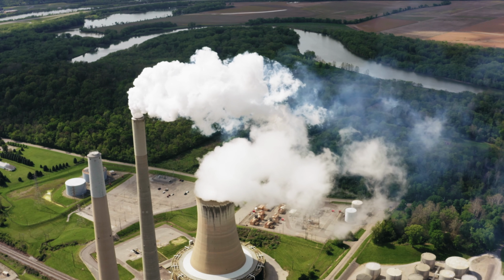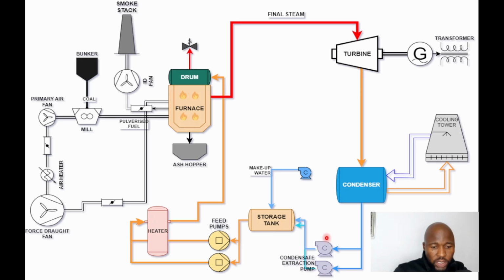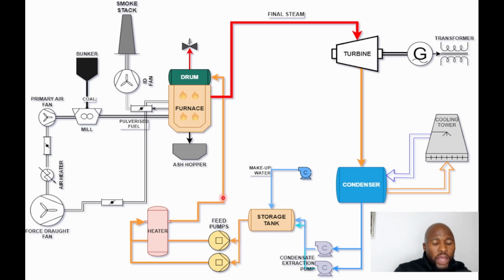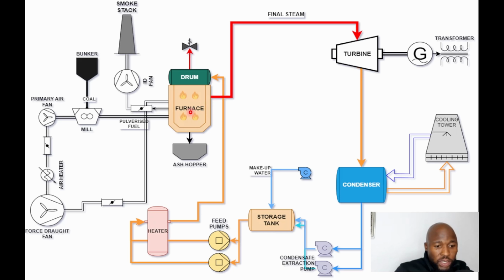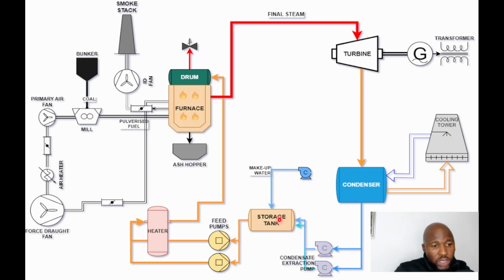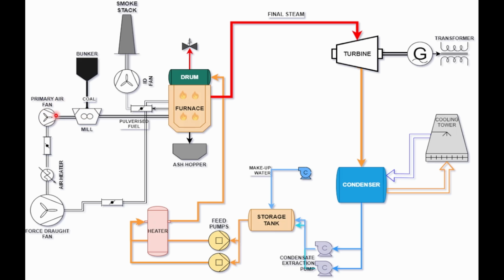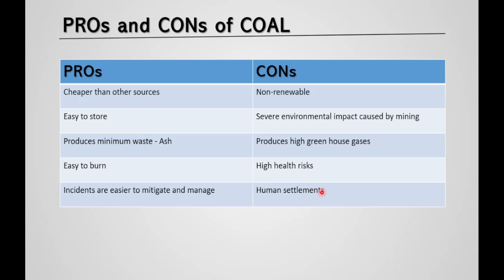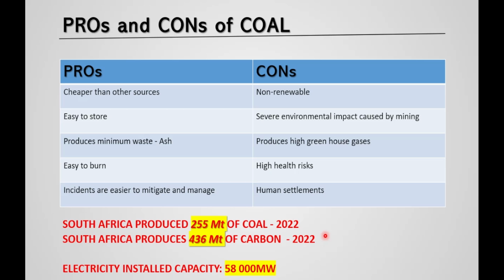Harnessing the Power of Coal: A Dirty Reliable Source of Energy.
In this video, we explore the fascinating world of coal as a reliable and effective source of power generation.

Coal has played a significant role in meeting the global energy demand for centuries, and it continues to be a vital resource today. Join us as we delve into the key aspects of coal-based power generation and its impact on our modern society.

In this educational video, we will cover the following topics:

How Coal Generates Power: Discover the intricate process of converting coal into electricity. We'll explain how coal is combusted in power plants to produce steam, which drives turbines and generates electrical energy.

We'll further look into the Pros and Cons of using coal as source of power generation.

Join us on this educational journey as we uncover the important role of coal in power generation and its place in our energy landscape.

Timecodes:
00:00 Intro
00:11 Background
00:40 Fire Triangle
01:09 Basic Layout
03:03 Operating Principle
06:50 PROs of Coal
07:15 CONs of Coal
07:54 South African Statistics
09:10 End